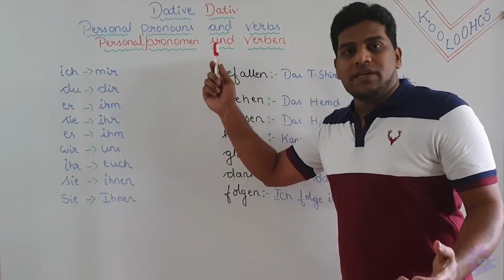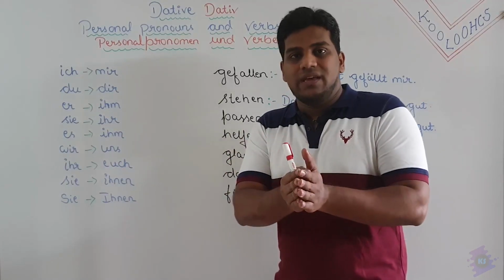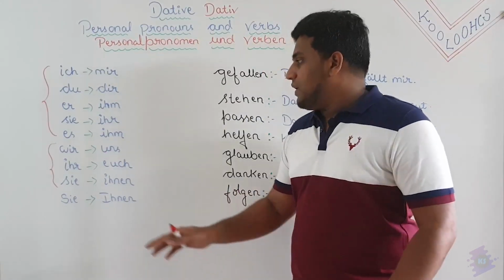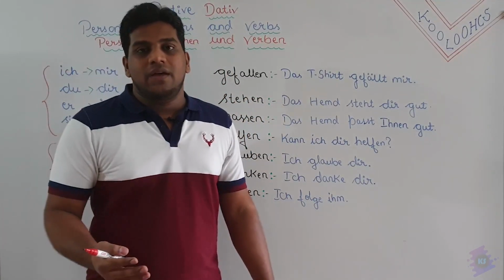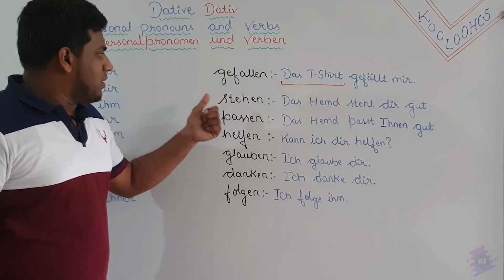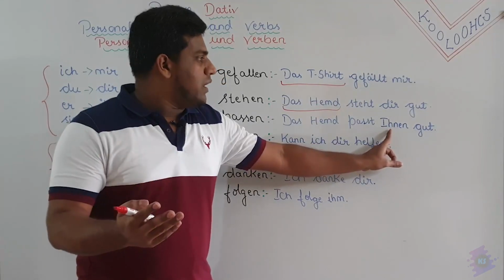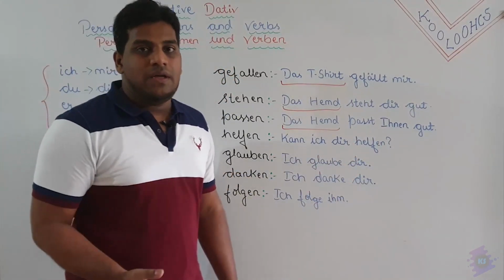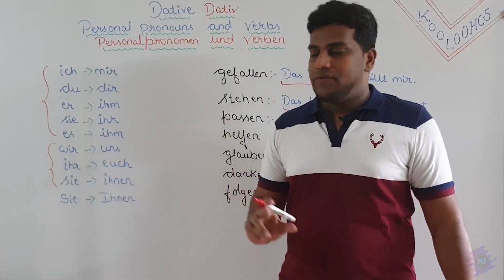Learn German | Personal Pronouns and Verbs in Dative | Personalpronomen und Verben im Dativ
Trainer: Koushik